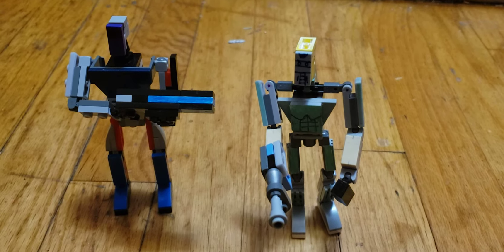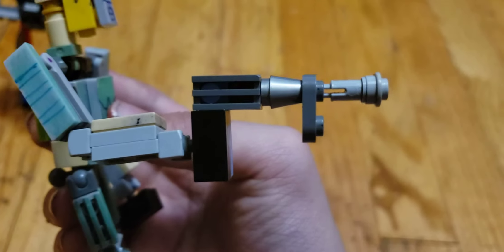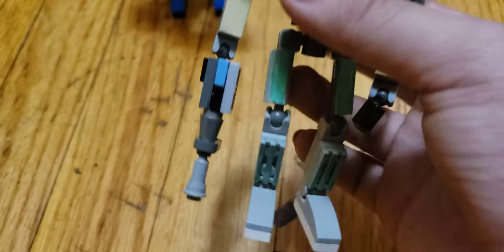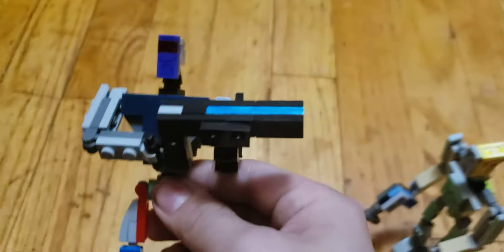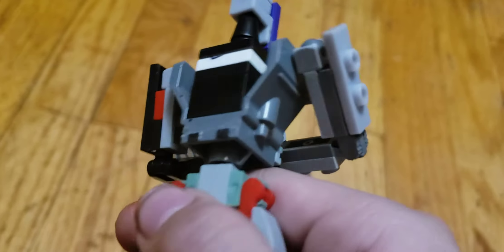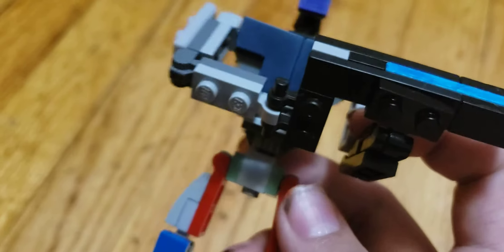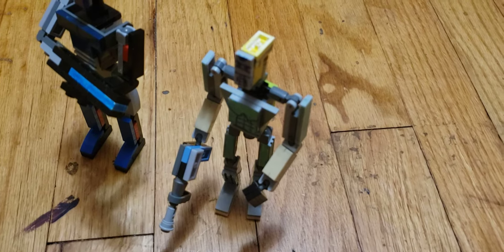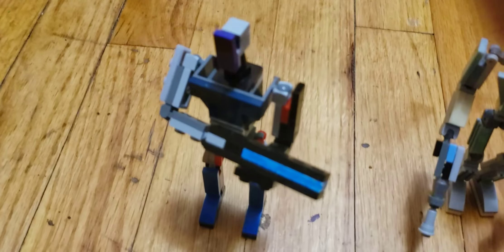My Two New GI Joe like Lego Action Figures Review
They are brand new to my Lego MOC Collection